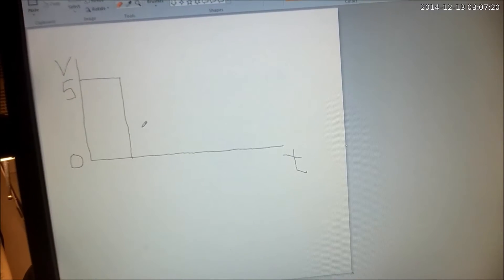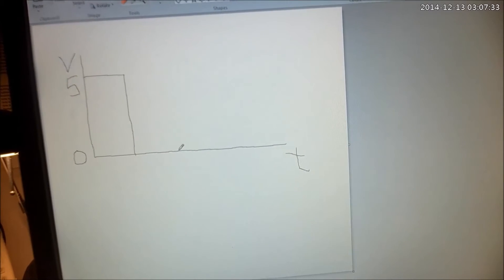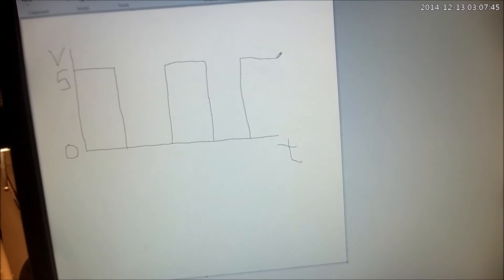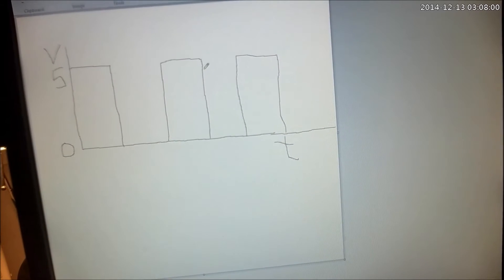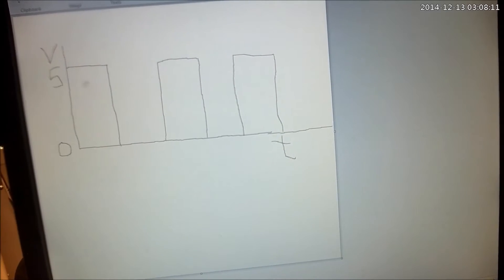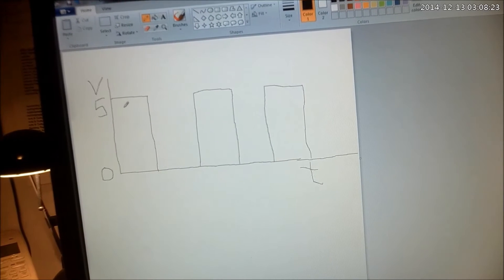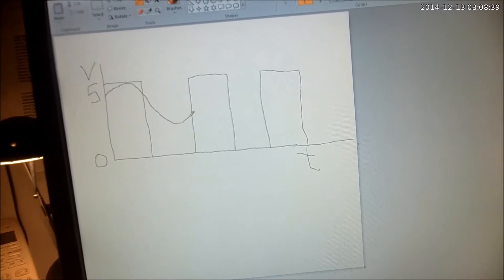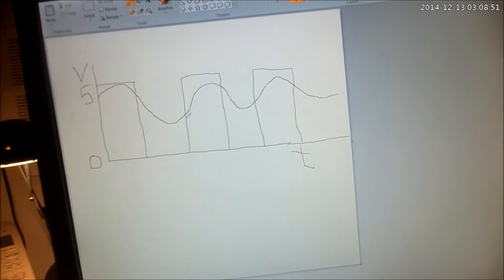Arduino PWM to Voltage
This how to video explains basic PWM (Pulse Width Modulation), how it applies to digital and analog electronics, how to implement it using microcontrollers (in this case using Arduino) and how to turn it into a variable analog voltage. We'll go through the code, the waveforms, mess around with the duty cycle and even apply filters to show you the true power and potential of PWM. This video will hopefully inspire all sorts of creative projects that would normally not be possible with simple digital signals. And since the Arduino and many other inexpensive micro-controller boards don't have DAC functionality, this video will help you get real analog out on your board to make up for this deficiency.